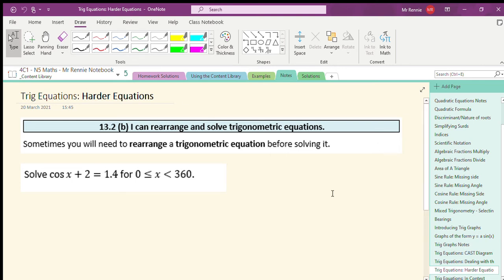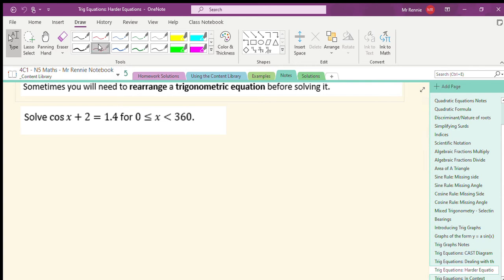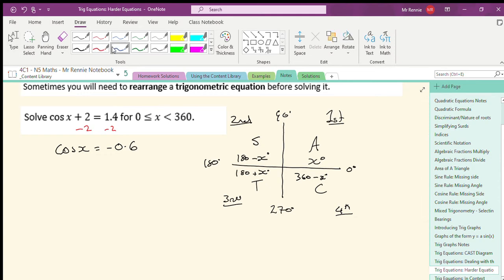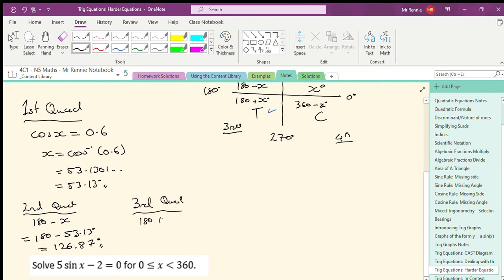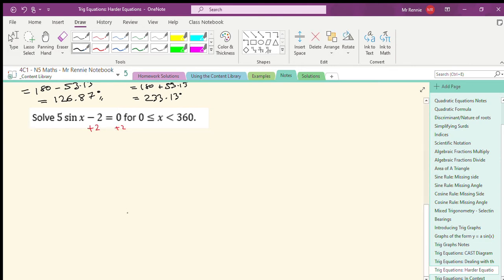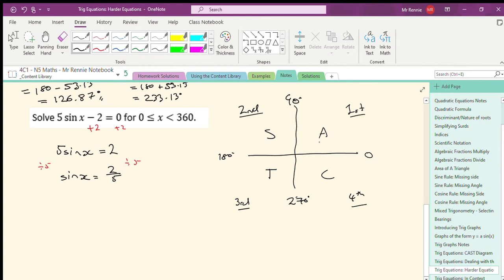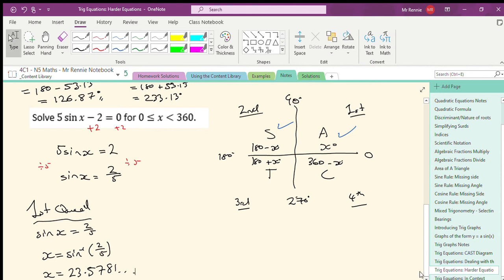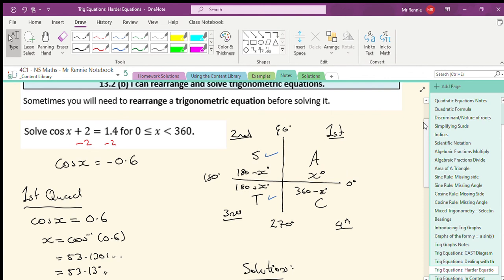Trig Equations Harder Equations